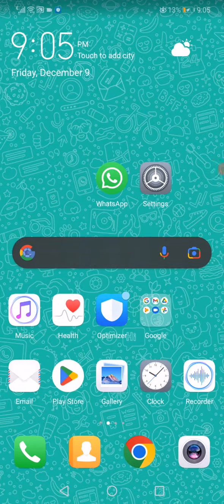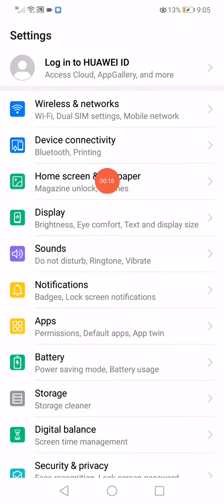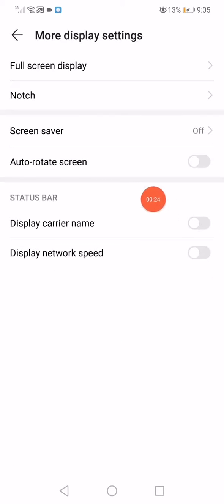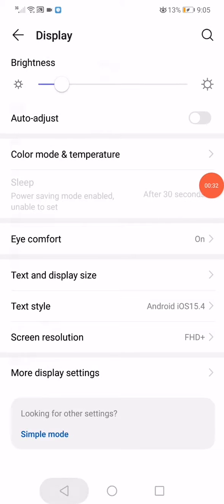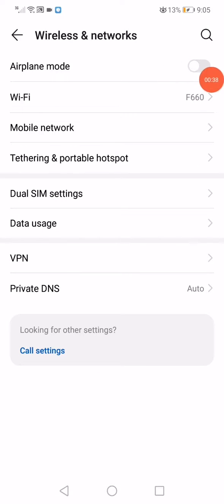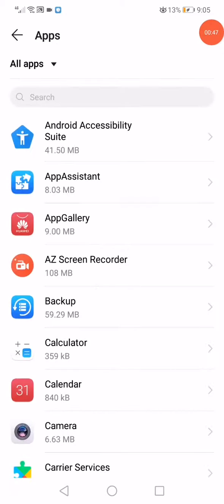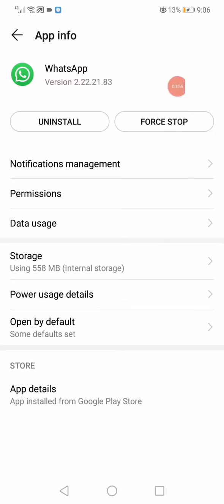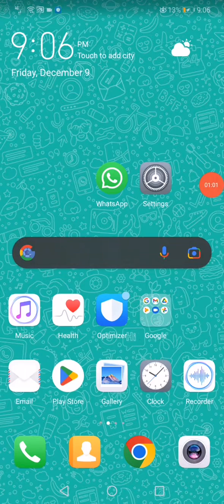Fix whatsapp video call camera problem | whatsapp video call camera Rotate